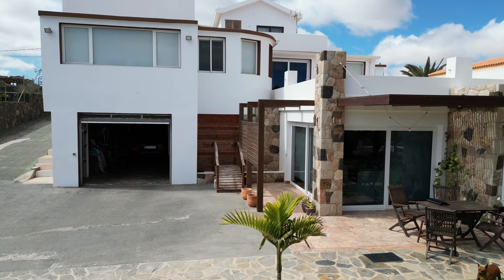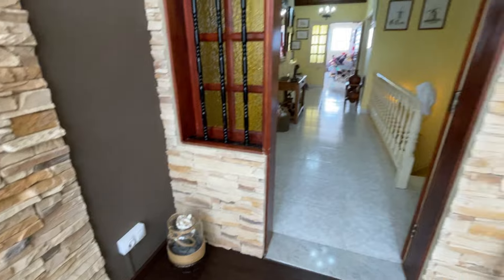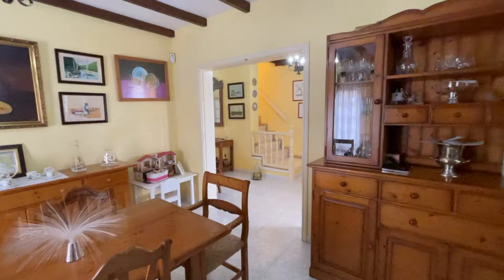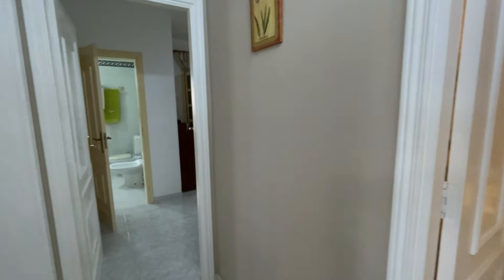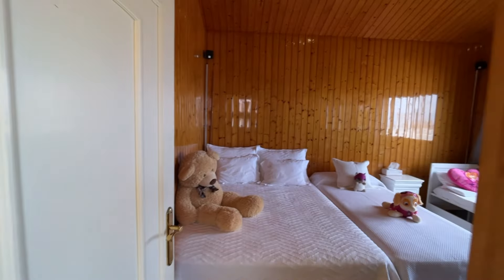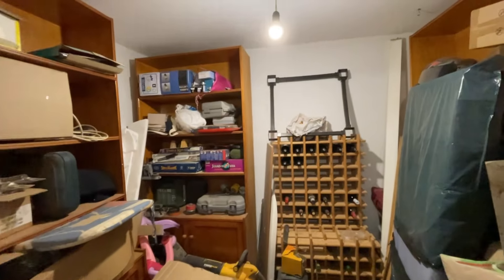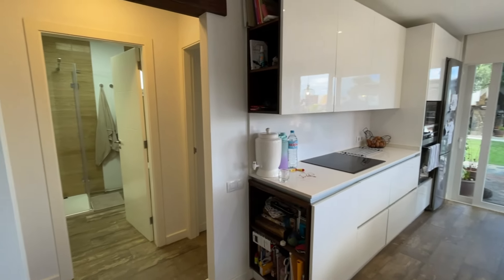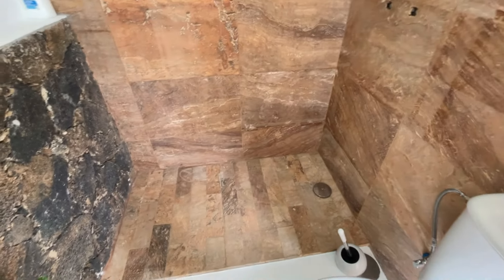Large Villaverde Villa now available to buy with open countryside views to the Coast!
Too much to describe here so watch the video and head to the main website where you have ALL the details, price, and layout!!!